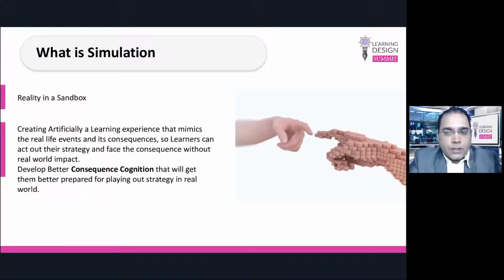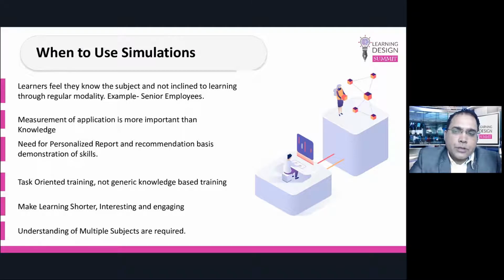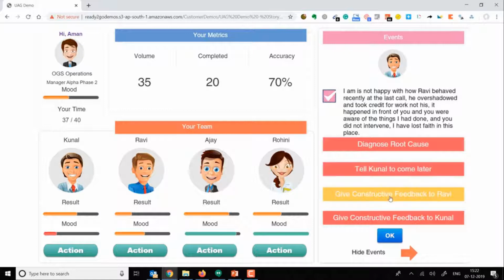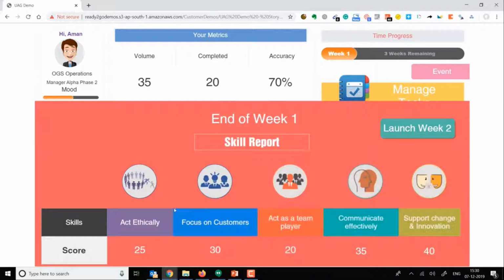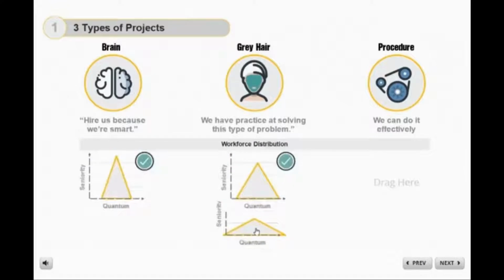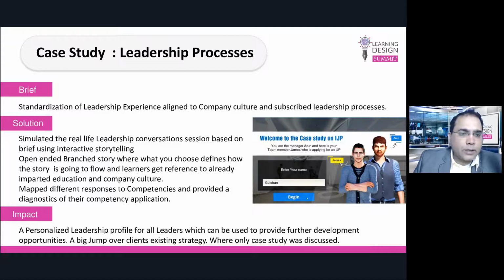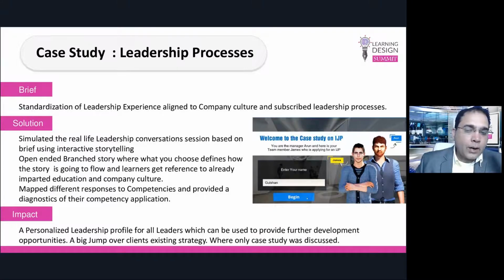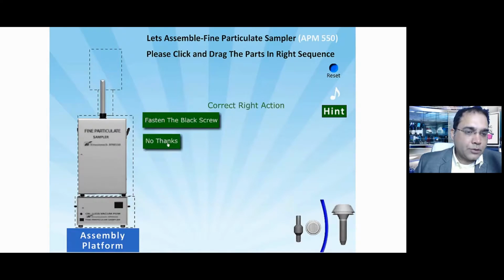Simulations in Training -Aman Deep Dubey